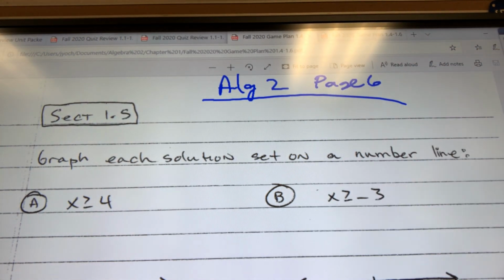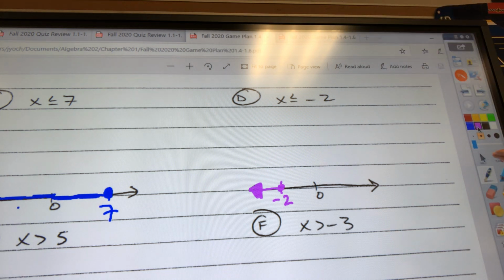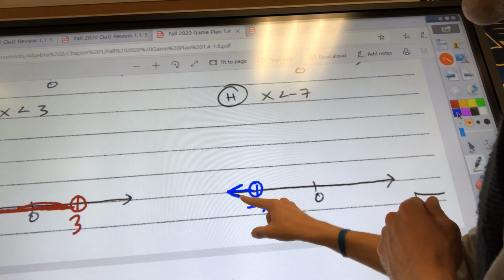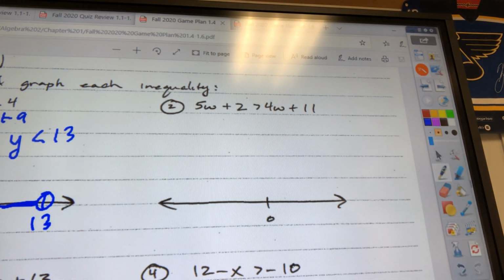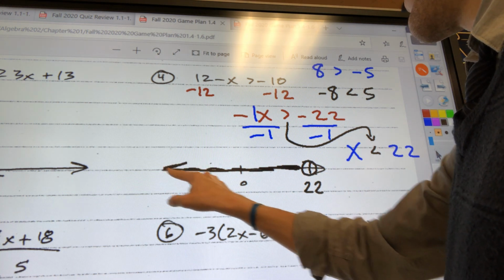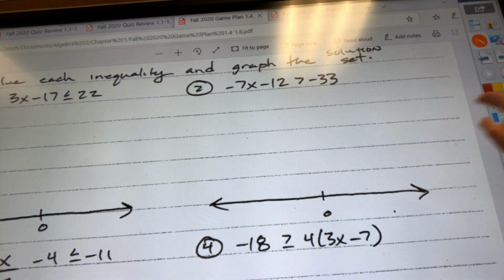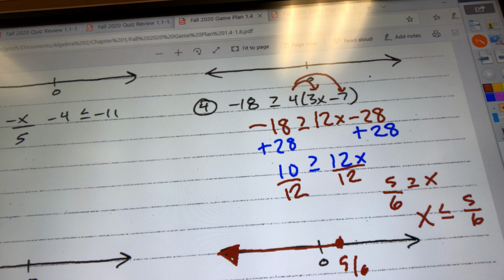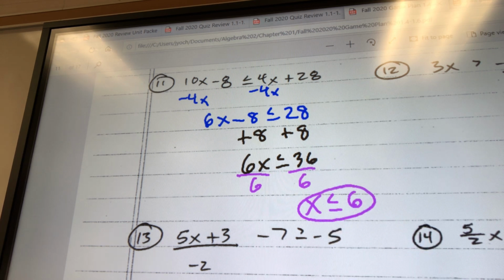Algebra 2 Sect 1.5 Video Fall 2020